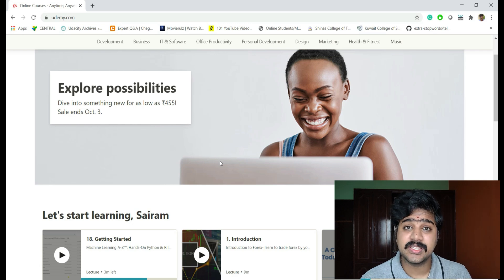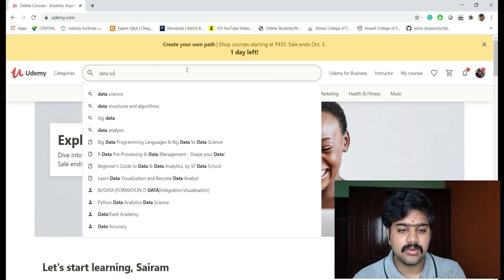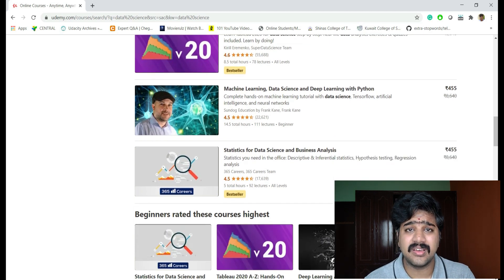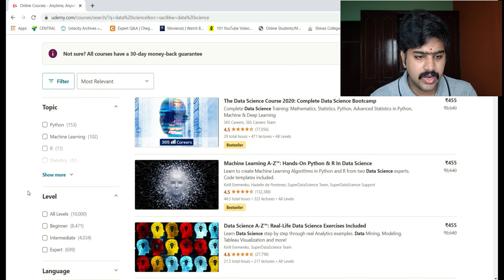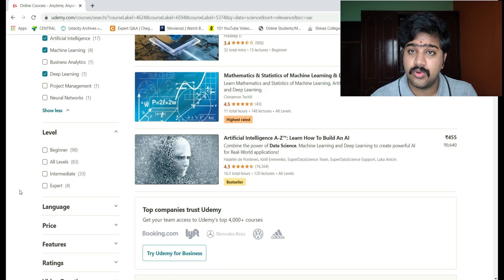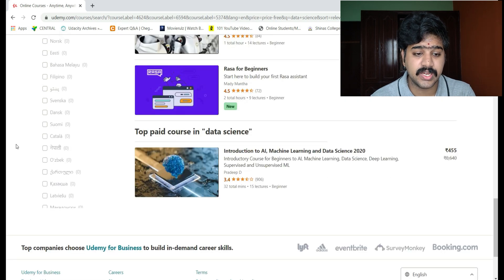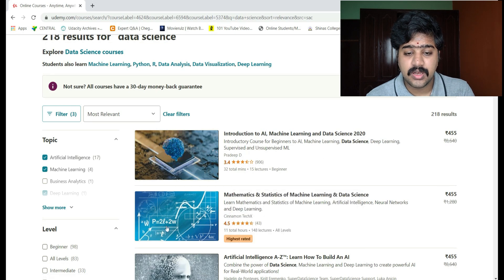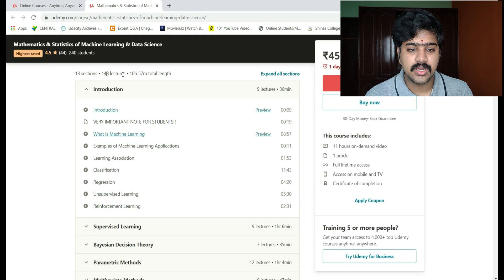Top 5 Data Science Courses You Need To Do In 2020 | Udemy | Tech 'N' Life